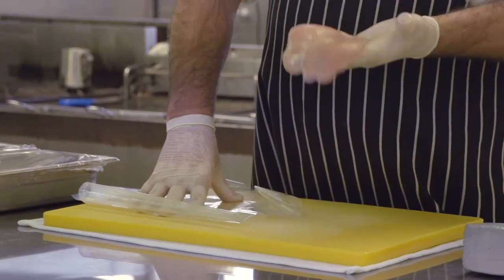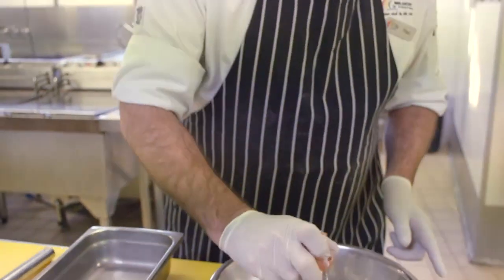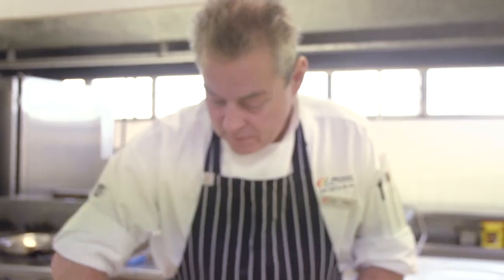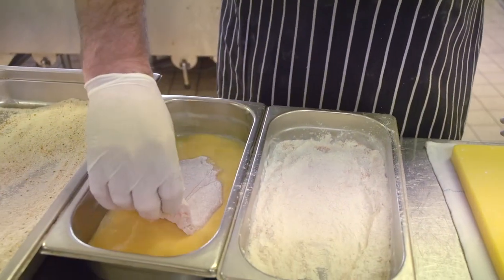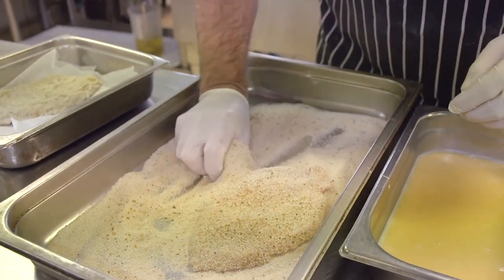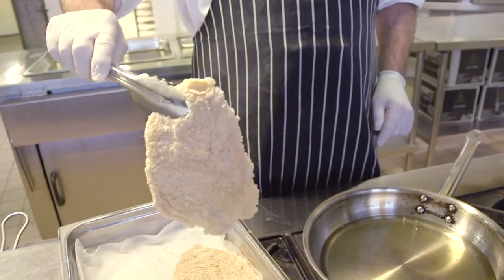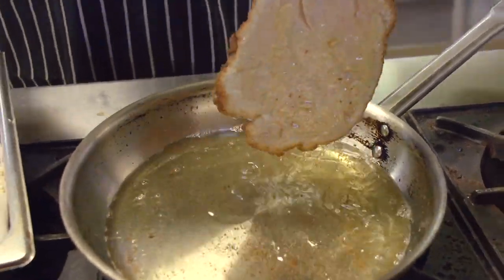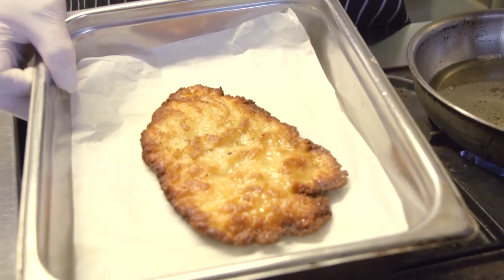Belmont 16s - How to make a perfect Chicken Schnitzel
Join Paul O'Sullivan Head Chef at Belmont 16s as he shows you how to make the perfect Chicken Schnitzel.